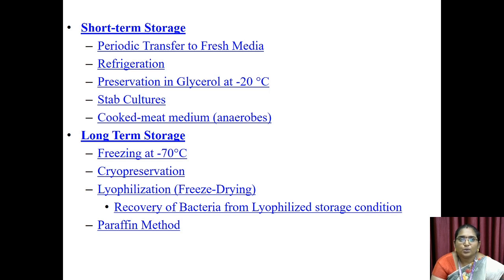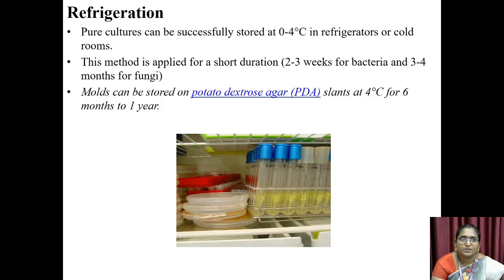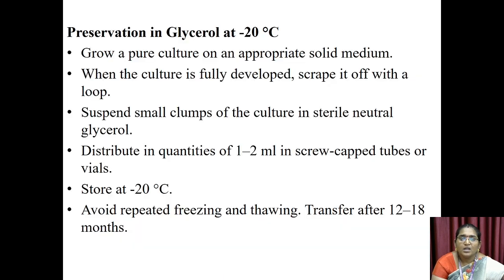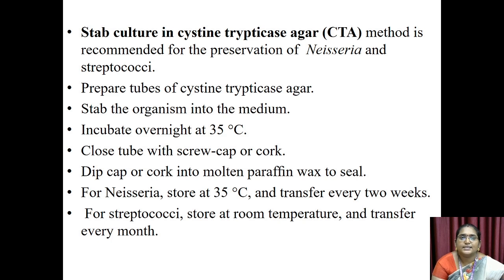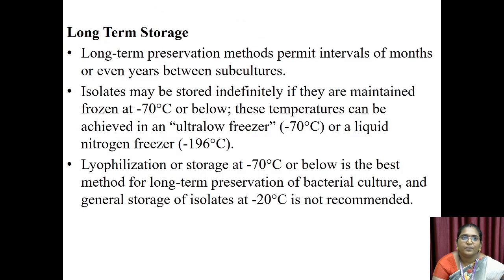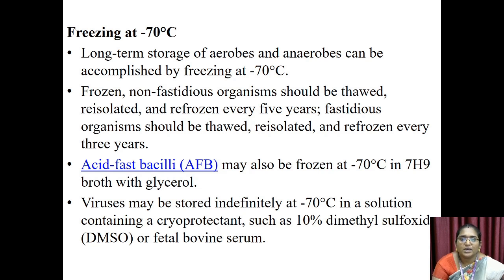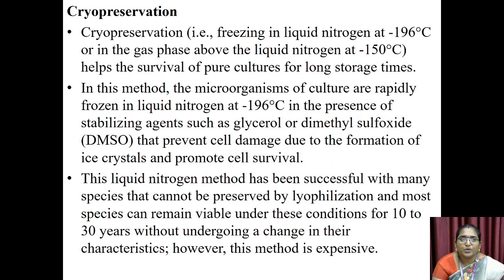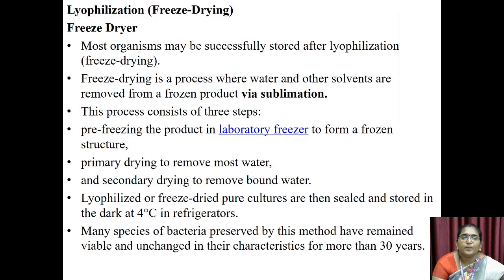Maintenance and Preservation of Organisms | V.H.N.S.N.College (Autonomous)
Mrs.R.Renuga Devi M.Sc., M.Phil.
Assistant Professor in Microbiology,
V.H.N.S.N.College (Autonomous),